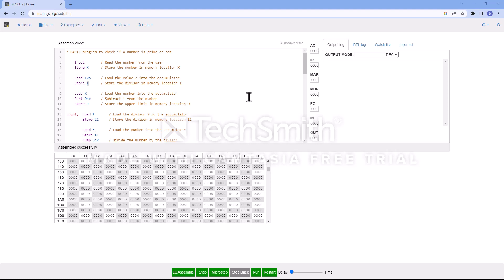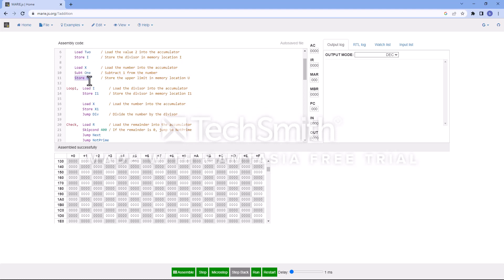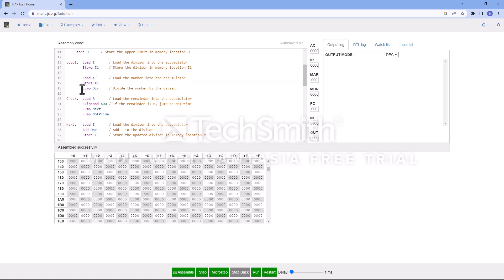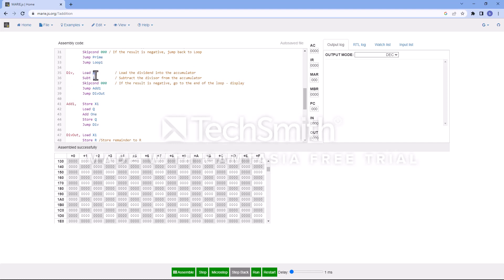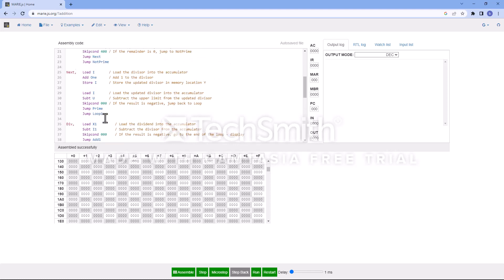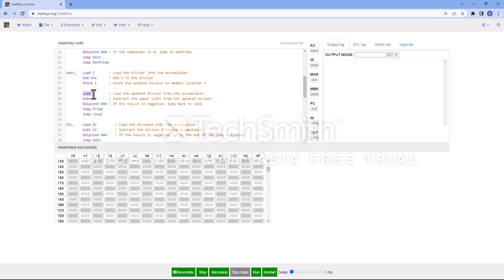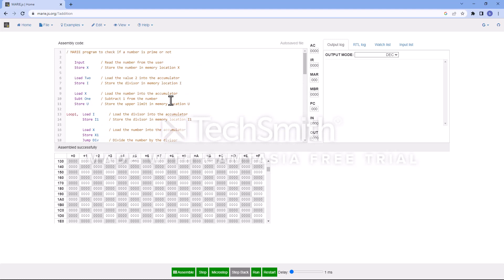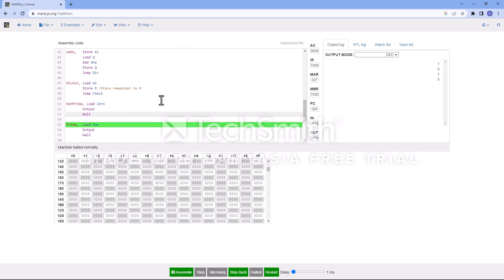Programming with MARIE Simulator - Marie Program to Check a Number is Primer Number or Not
This is a MARIE program designed to check if a number is prime or not. Here's how it works:

First, the program reads a number from the user and stores it in memory location X. It then loads the value 2 into the accumulator and stores it in memory location I, which will be used as the initial divisor.

Next, the program computes the upper limit of the divisor by subtracting 1 from the number and storing the result in memory location U.

The program then enters a loop (labeled Loop1) where it loads the current divisor from memory location I, stores it in memory location I1, and loads the number from memory location X. It then stores the number in memory location X1 and jumps to a subroutine (labeled Div) to perform the division of the number by the divisor.

The Div subroutine subtracts the divisor from the number and stores the result in memory location X1. If the result is negative, it jumps to the DivOut subroutine to display the remainder. Otherwise, it increments the quotient and jumps back to the Div subroutine to continue the division.

After the Div subroutine completes, the program checks the remainder stored in memory location R. If it is zero, the program jumps to the NotPrime subroutine to output that the number is not prime. Otherwise, it jumps to the Next subroutine.

The Next subroutine increments the divisor by 1, stores the result in memory location I, and subtracts the upper limit from the updated divisor. If the result is negative, the program jumps back to Loop1 to test the next divisor. Otherwise, it jumps to the Prime subroutine to output that the number is prime.

Finally, the program defines several memory locations to store the number, divisor, upper limit, divisor copy, dividend, quotient, remainder, and constants 0, 1, and 2.

Overall, this program tests each potential divisor from 2 up to the square root of the input number, checking if any of them divides the number with no remainder. If a divisor is found, the number is not prime; otherwise, it is prime.